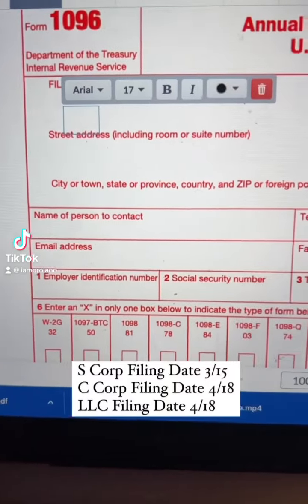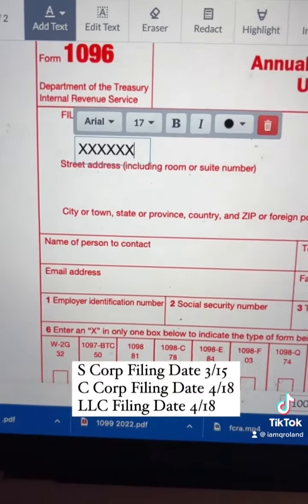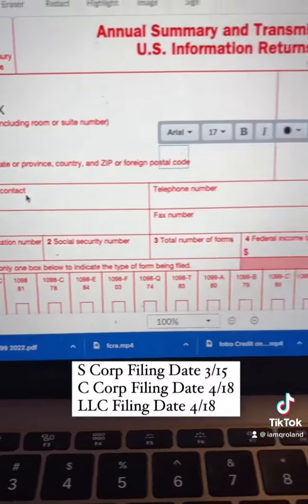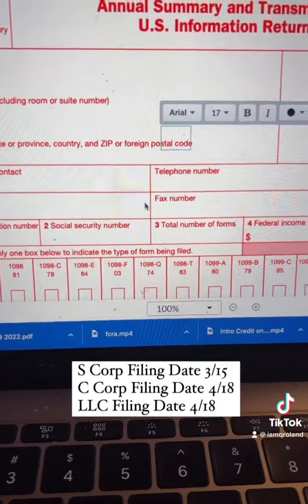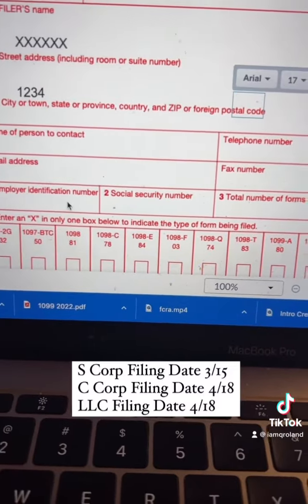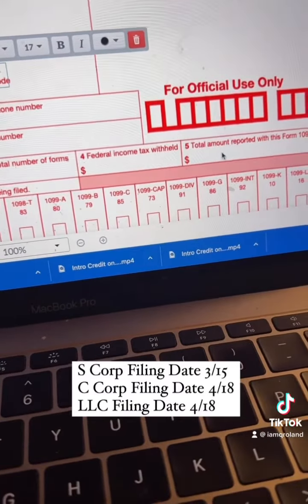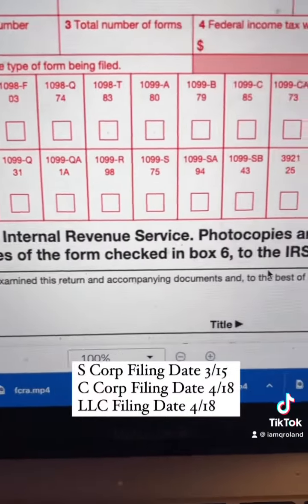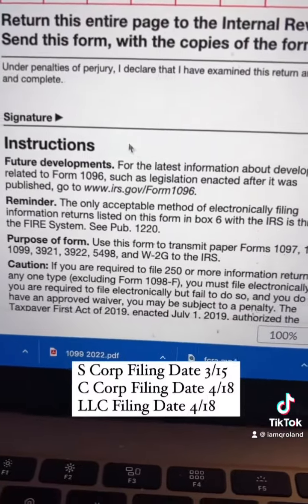Complete your 2022 tax documents. smallbusiness taxseason mompreneur #1099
Complete the 1096 for non employee workers.  This form is required to be sent to the IRS if you had 1099 workers.